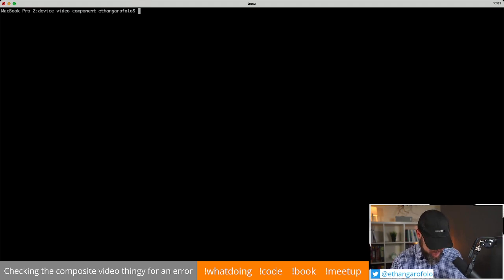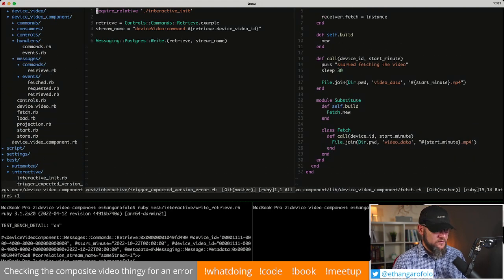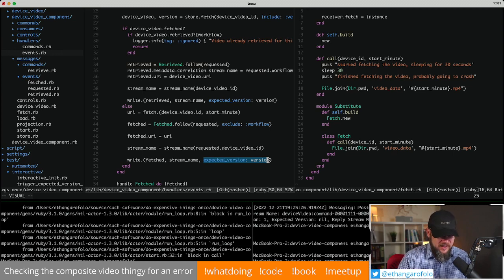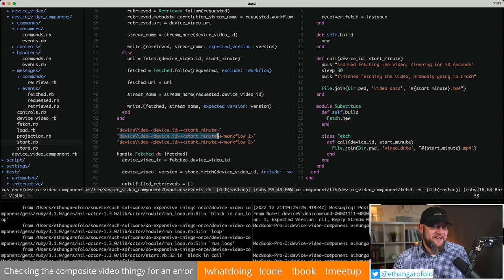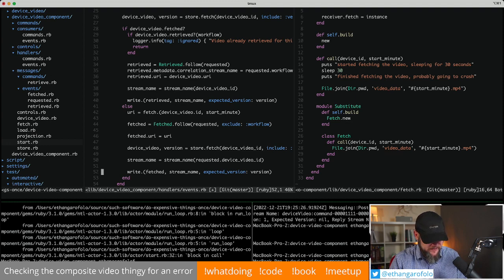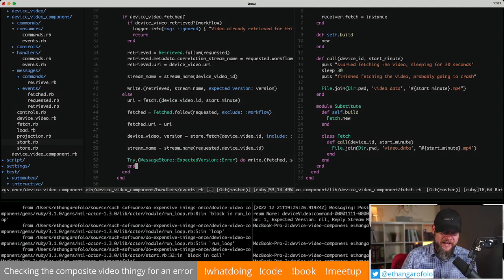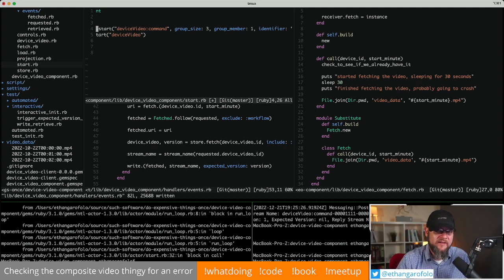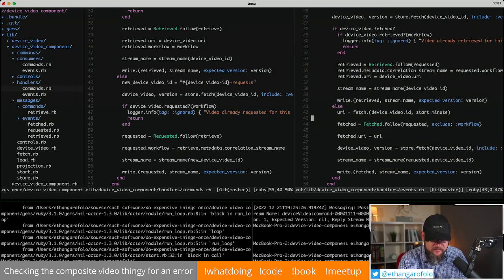Going through a concurrency issue with `device-video-component`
We revisited `device-video-component` from the October and November meetups because in talking with a friend, we discovered a potential concurrency issue.  So we triggered the error, confirming the flaw in the design here.

Then we spent the rest of the stream talking through a potential solution.

I think we got something.  We'll pursue it further tomorrow.